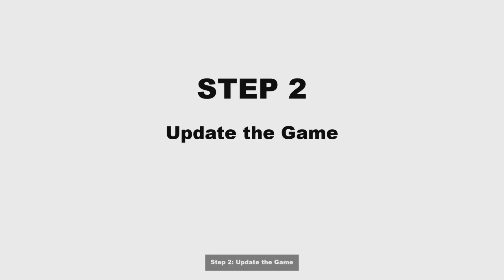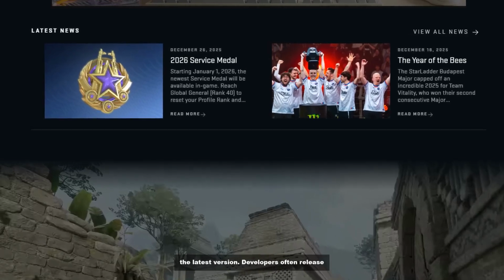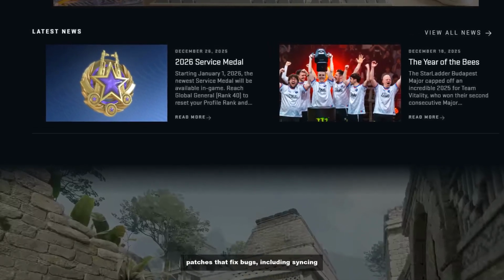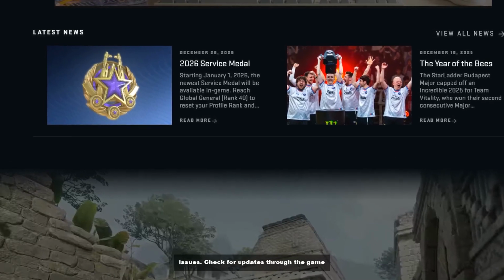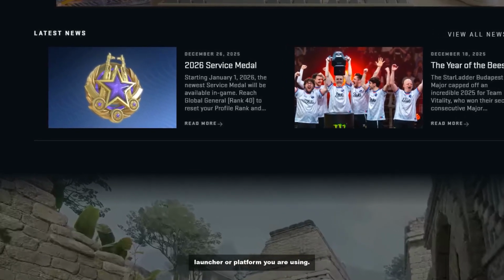How To Optimize CS2 Account Sync Issue 2025 (STEP BY STEP) (2026)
In this video, we will guide you on how to optimize CS2 Account Sync Issue 2025 (STEP BY STEP). If you're facing problems with account synchronization, this tutorial will provide you with effective solutions and tips.